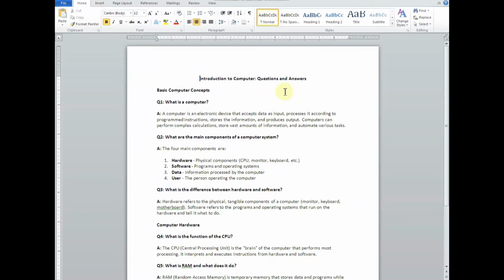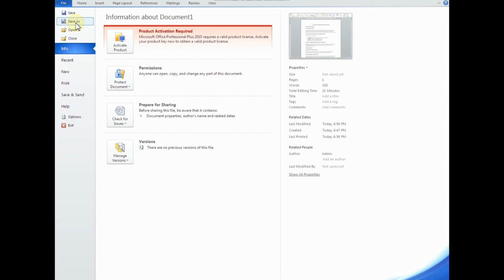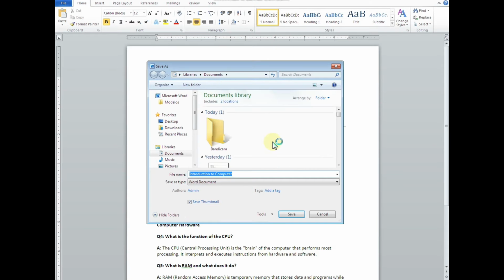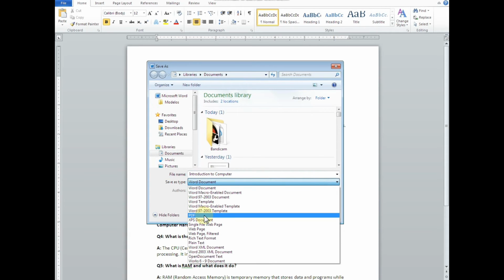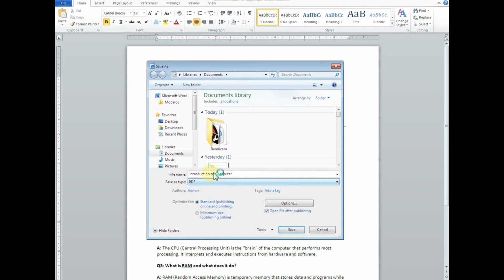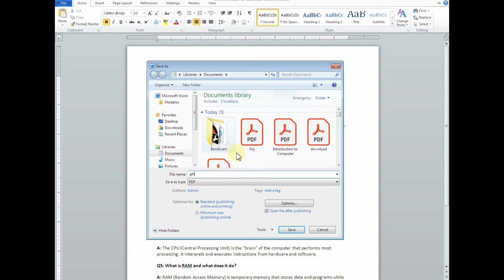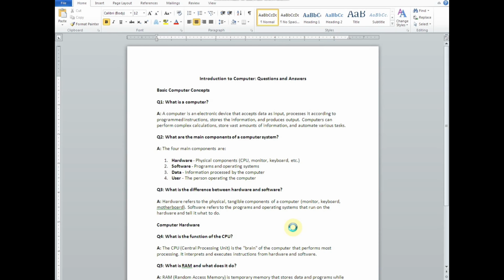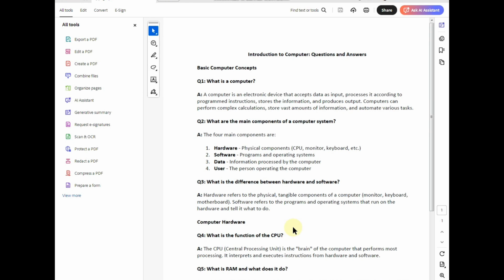How to convert Word to PDF | Quick and Easy Method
Need to turn your Microsoft Word document into a PDF? In this video, I’ll show you the simplest way to convert Word files to PDF in just a few clicks. Whether you’re using Word 2010, 2016, 2019, or Office 365, this method works perfectly!

✅ What you’ll learn in this video:
How to save or export a Word document as PDF
Best settings to keep your formatting intact
How to reduce PDF file size when saving from Word
Quick tips for sharing or printing PDF files

This method is fast, free, and beginner-friendly—no extra software needed!